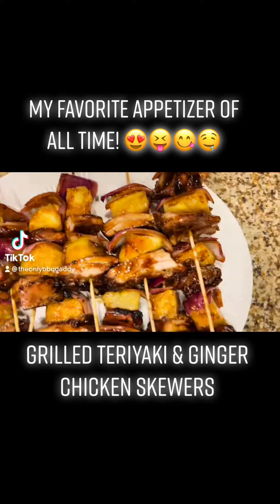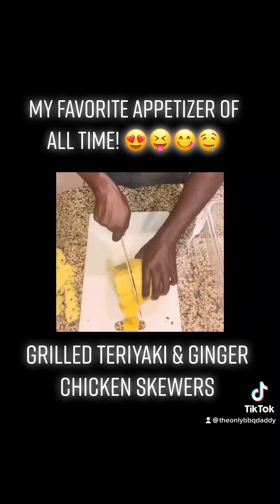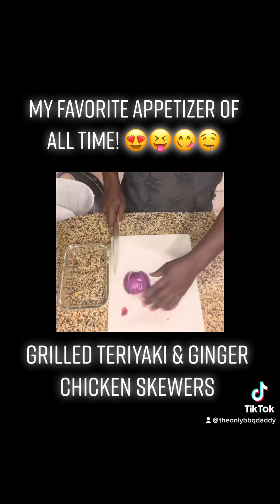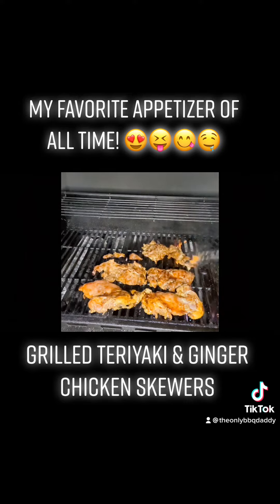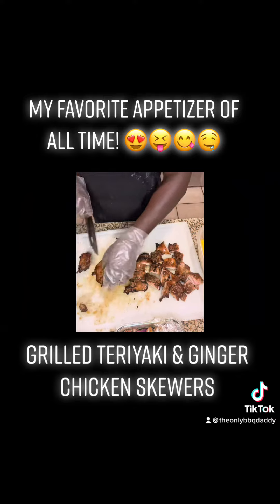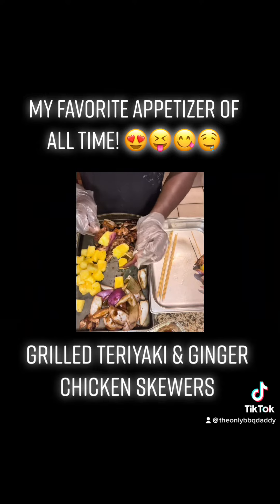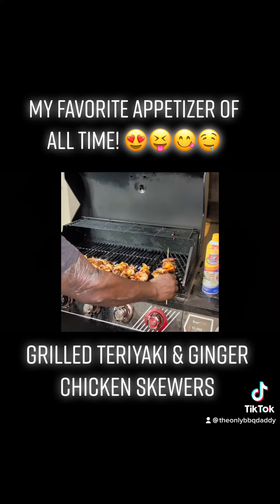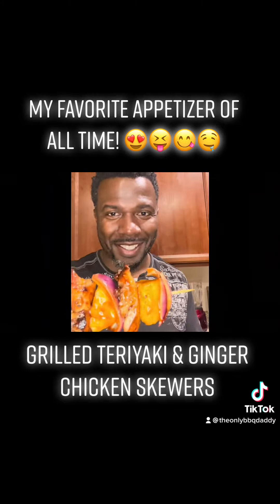How to: Teriyaki & Ginger Chicken Skewers. (TBE) aka The BEST Ever!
My Favorite Appetizer of ALL TIME. Grilled Teriyaki & Ginger Chicken Skewers.